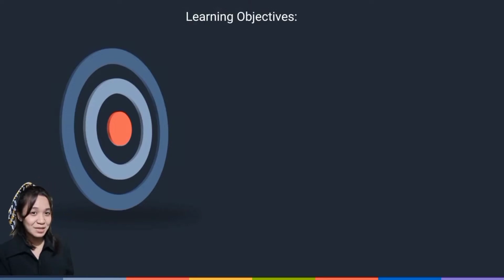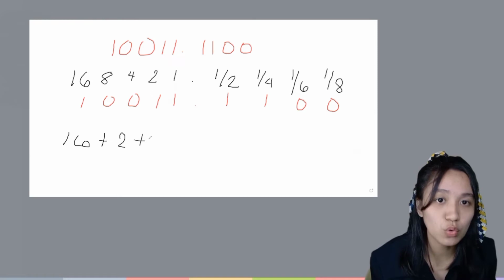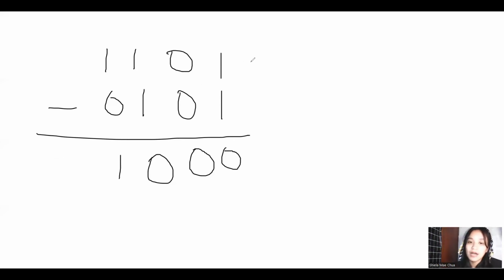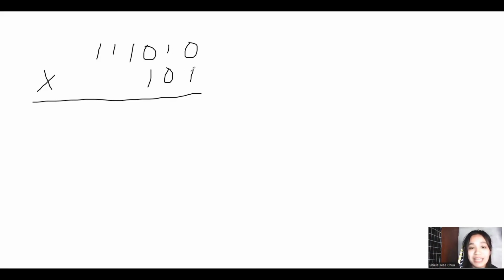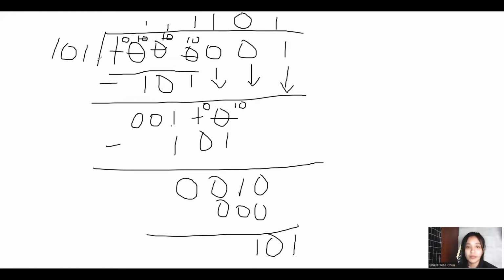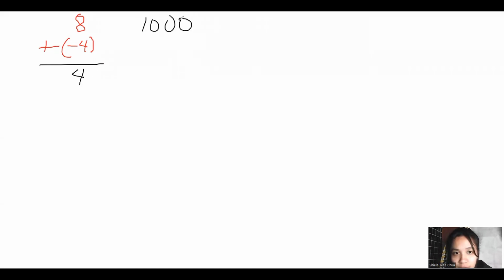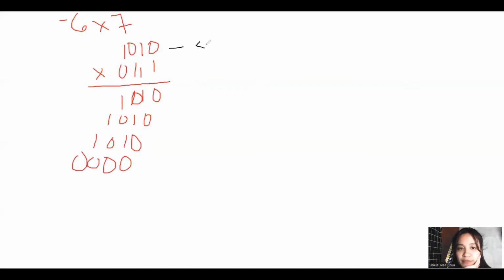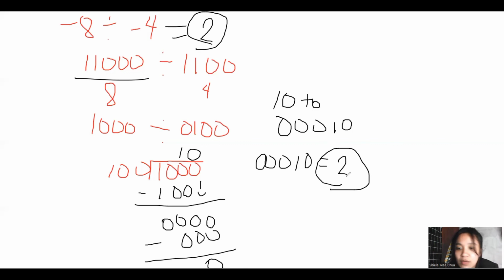Operation on Binary Numbers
Shiela Mae Chua
CE-1A